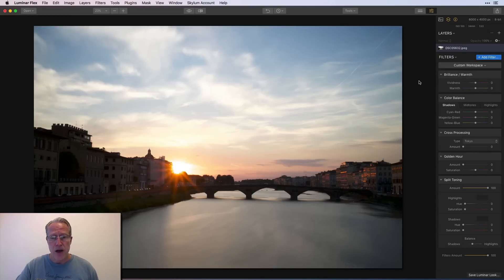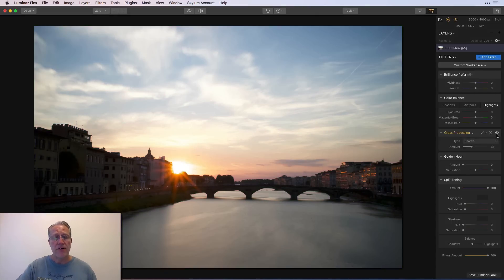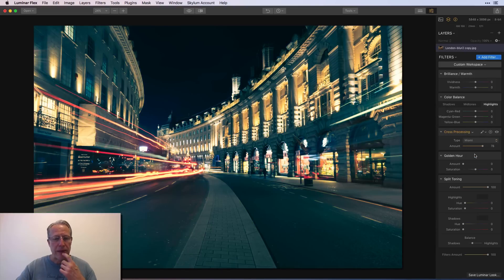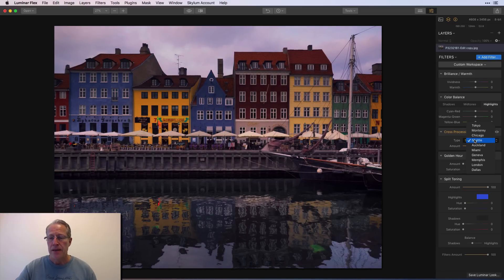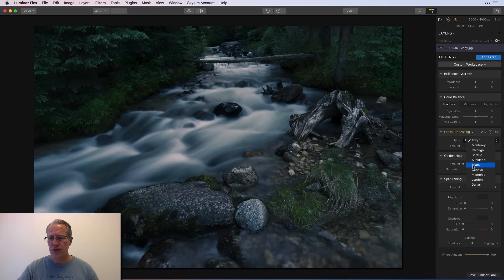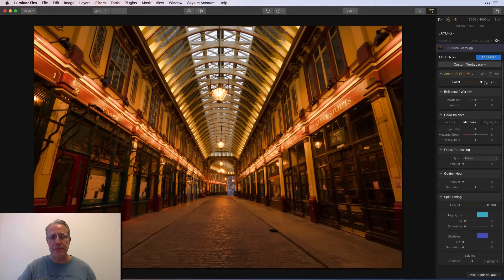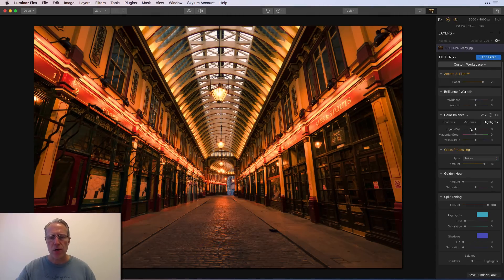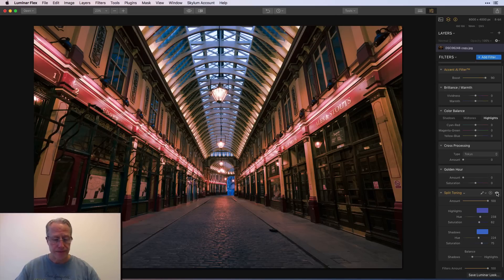5 Best Color Filters in Luminar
In today's video I delve into what I consider the 5 best filters in Luminar for enhancing color in your photos. These are the 5 I return to time and time again, and always get what I need from them. Follow along as I share some tips and tricks for getting the most out of these 5 powerful filters. Thanks much and enjoy!

Hardware:
Sony A7II (main camera)
16-35mm wide angle
24-70mm midrange zoom
24-240mm super zoom
28mm prime
35mm prime
50mm prime